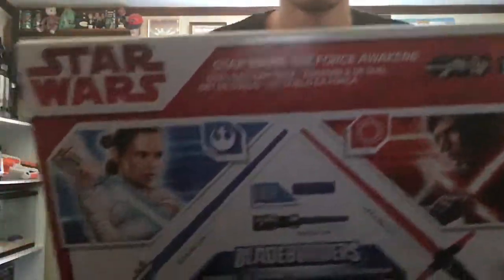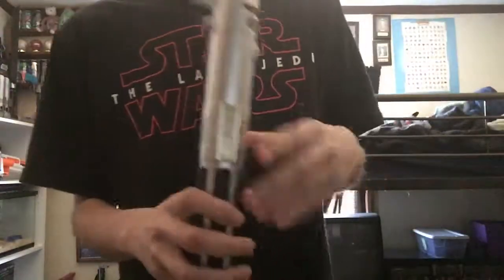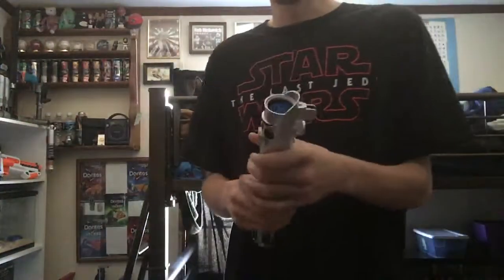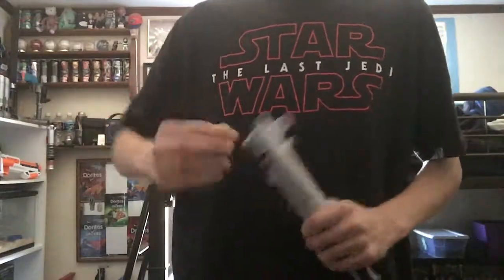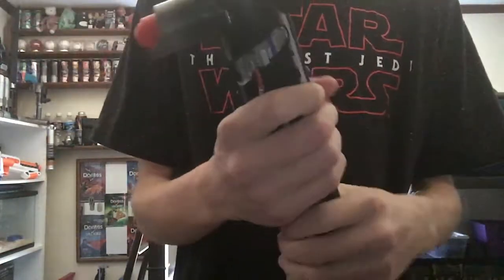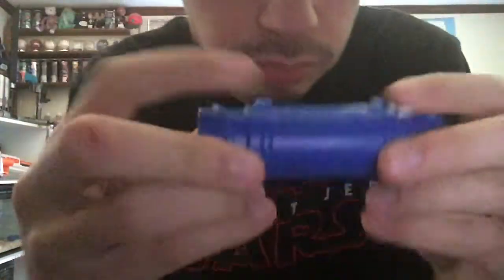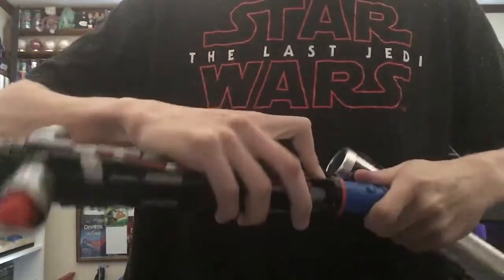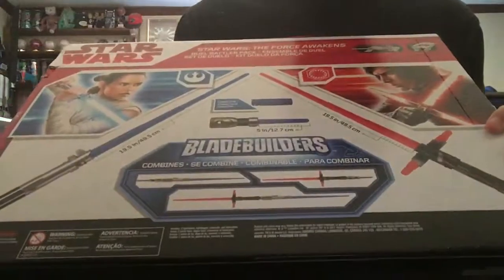Star Wars bladebuilders duel battler pack review